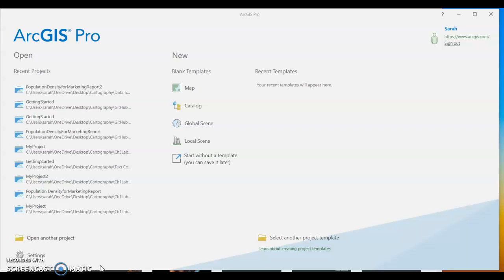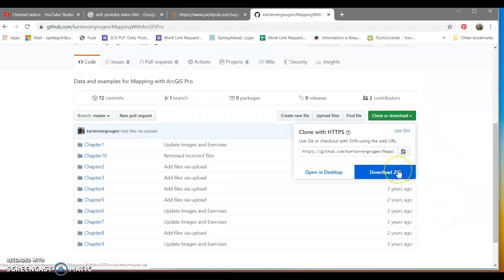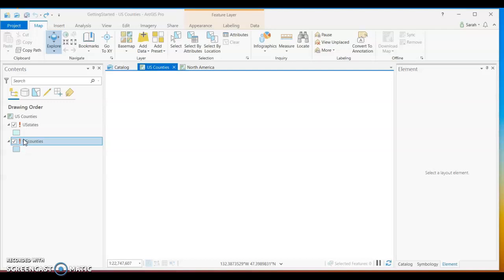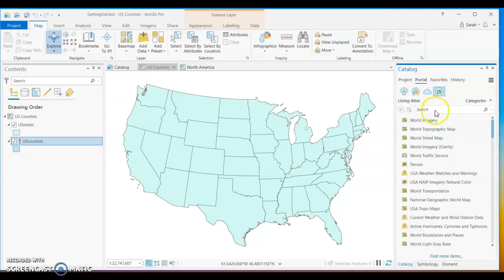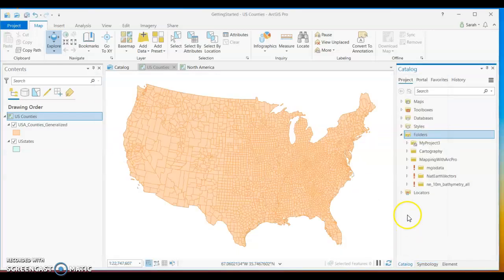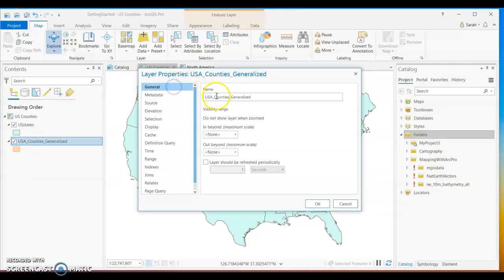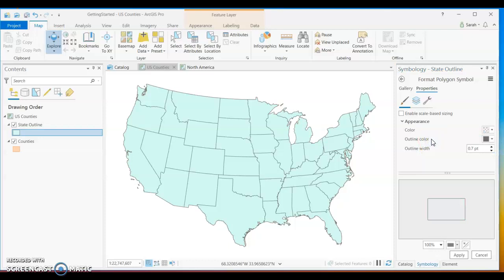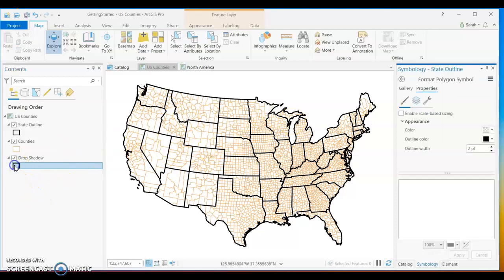Cartography Lab #2, Part 1